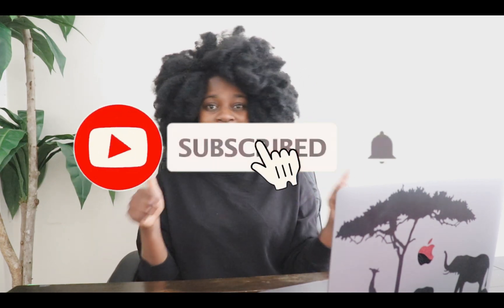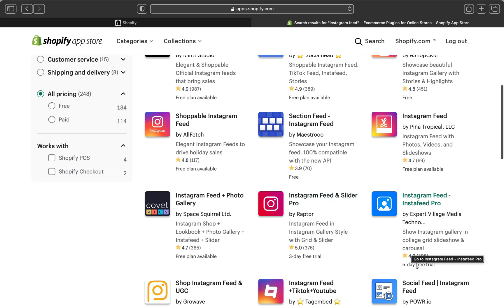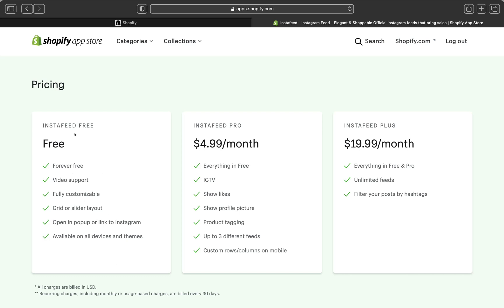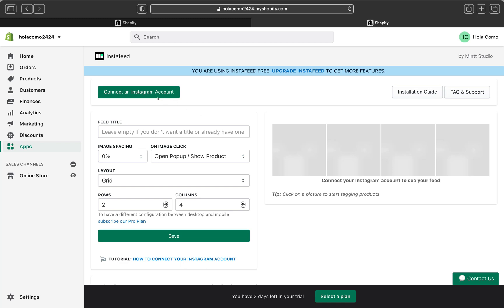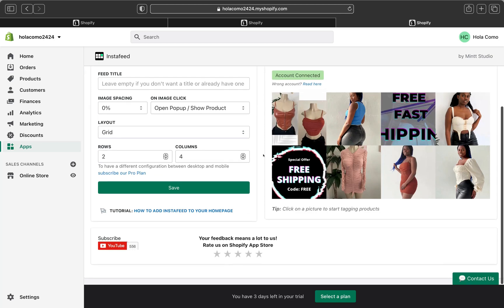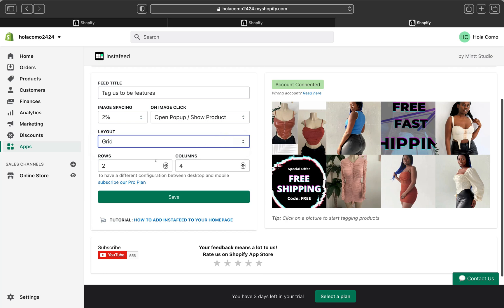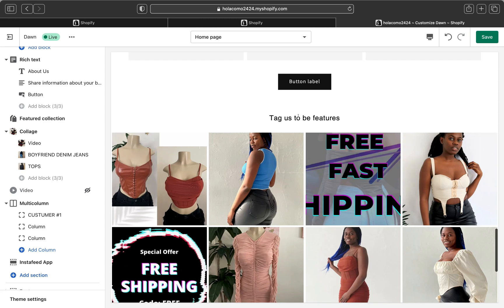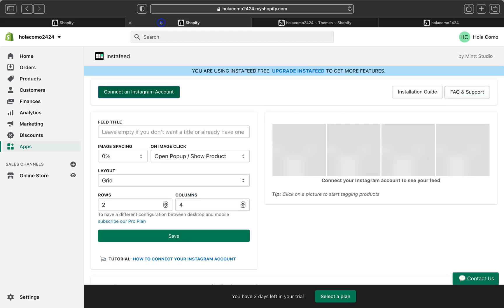HOW TO ADD INSTAGRAM FEEDS TO SHOPIFY STORE | FREE APP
Hey guys!
In today's tutorial I am showing you how to add instagram feeds on your shopify store homepage. With this Instagram feed app, you can display your posts and videos from your Instagram account to get more exposure to your Instagram profile or make your Shopify store more alive. I hope you liked todays tutorial.